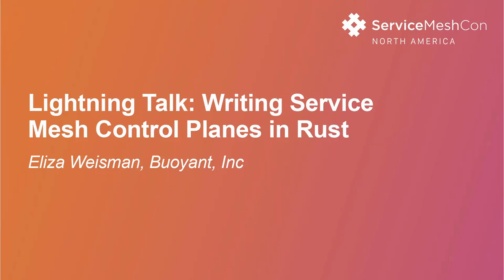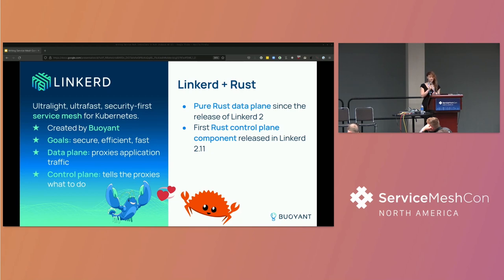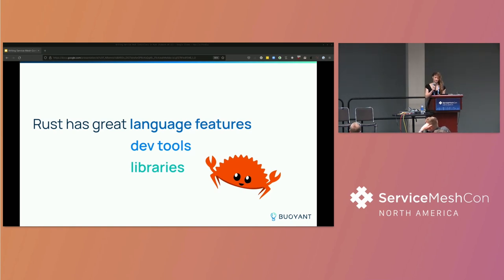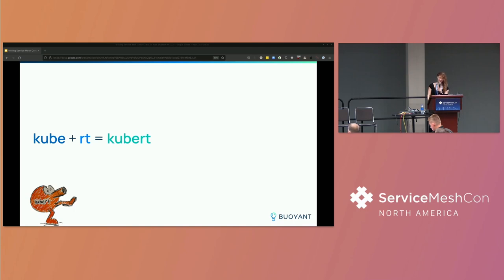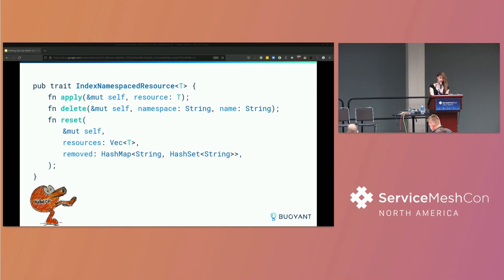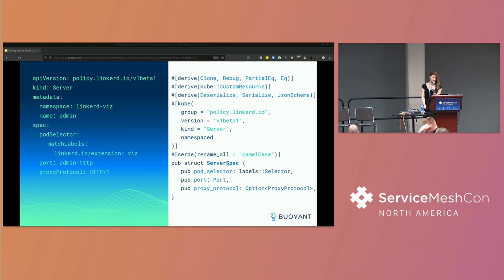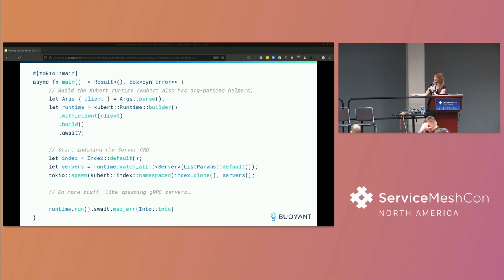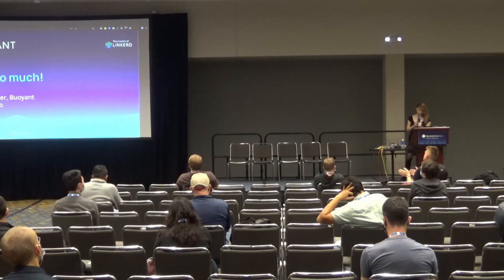Lightning Talk: Writing Service Mesh Control Planes in Rust - Eliza Weisman, Buoyant, Inc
In this session, Linkerd maintainer Eliza Weisman will discuss the Linkerd team's experience using Rust, why they chose it for their data plane, and, most recently, how Linkerd has extended the use of Rust into the control plane as well. The Rust programming language has rapidly grown in popularity. It offers several features that help write reliable, fault-tolerant, and efficient software — all desirable properties for a Kubernetes controller. Linkerd, the graduated CNCF service mesh, has been using Rust for its data plane proxies since the release of Linkerd 2 in 2018. The data plane has to be as fast and secure as possible, so Rust was a natural choice. However, like much of the Kubernetes ecosystem, the Linkerd control plane — which manages the behavior of the data plane — has generally been implemented in Go. Linkerd 2.11 introduced the new policy controller, Linkerd's first control plane component implemented in Rust. Join this session as Eliza shares the team's challenges, benefits, and lessons learned using the Rust.